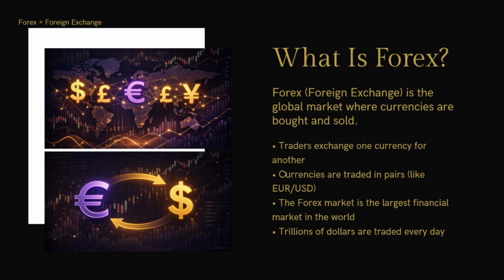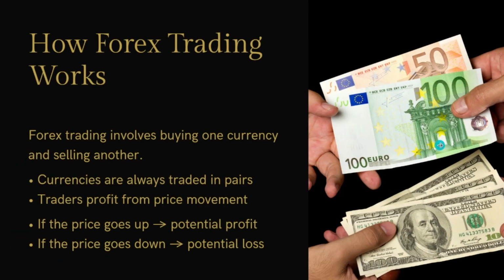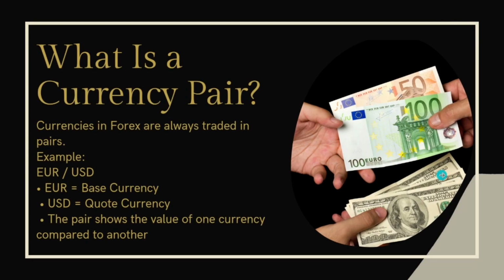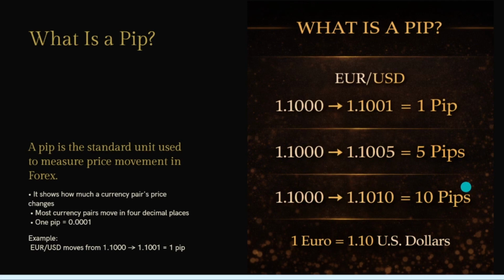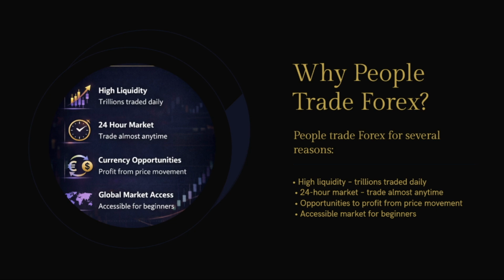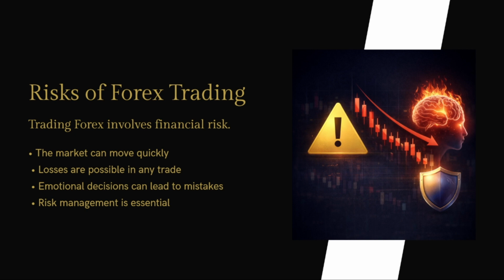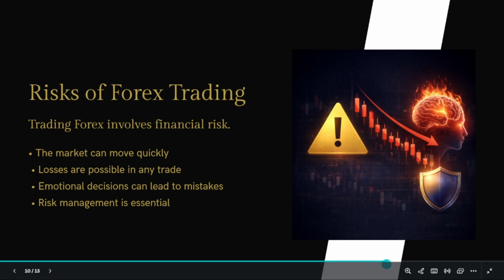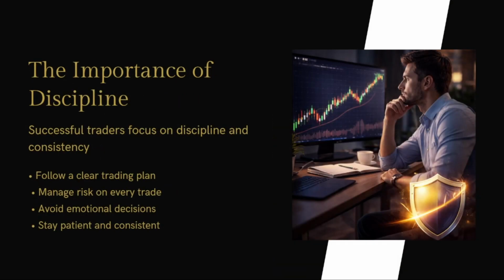What Is Forex Trading? Beginner Guide (Made Simple)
In this video, I will break down what Forex trading is and how it works in a simple way for beginners. If you are completely new to trading and want to understand the basics before getting started, this video will help you learn the fundamentals of the Forex market.

We will cover:

• What a pip is
• Why people trade Forex
• The risks of trading
• The importance of discipline and having a trading plan

The Forex market is the largest financial market in the world, with trillions of dollars traded every day. This video is designed to help beginners understand the basics before diving deeper into trading.

More beginner trading resources are coming soon, including:

📚 Beginner trading guides
🎓 Trading classes
💬 Trading community
👤 One-on-one sessions

Trading Forex, Futures, and other financial markets involves significant risk and is not suitable for everyone.

Past performance does not guarantee future results. Always do your own research and consider your financial situation before trading.